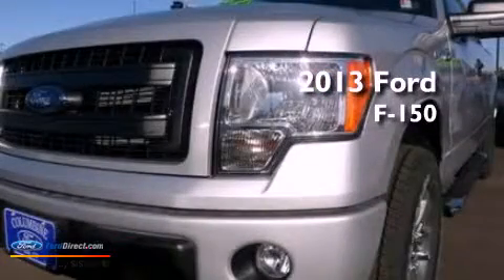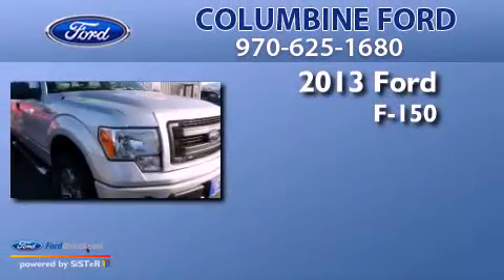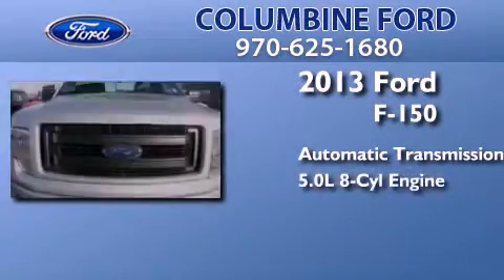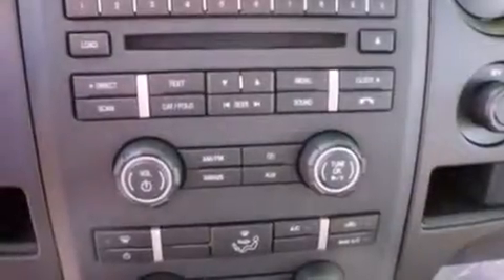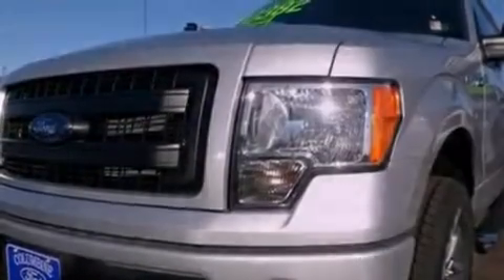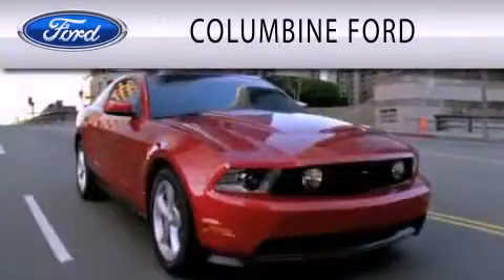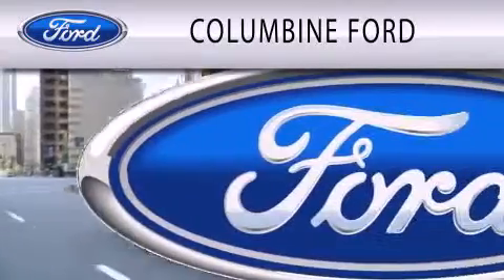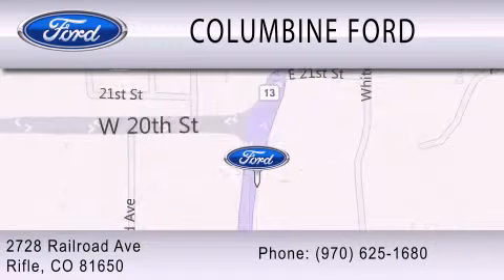2013 FORD F-150 Rifle CO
Year : 2013
 Make : FORD
 Model : F-150
 Engine : 5.0L V8 32V MPFI DOHC
 Trans . : 6-SPEED AUTOMATIC
 Exterior : INGOT SILVER METALLIC
 Miles : 3
 Interior : STEEL GRAY
 Stock : 3316